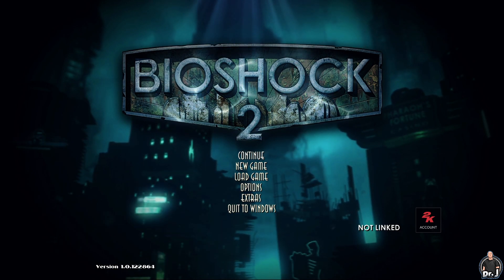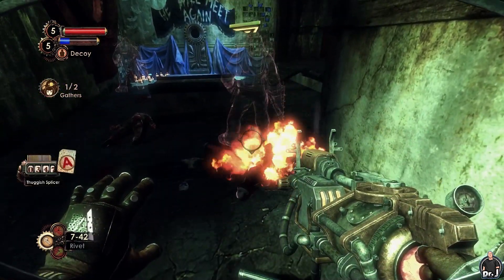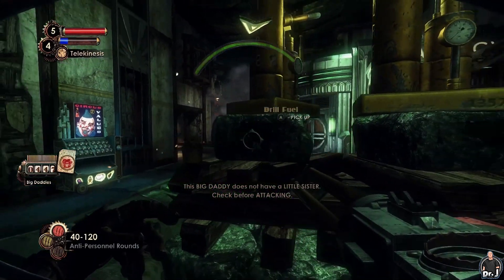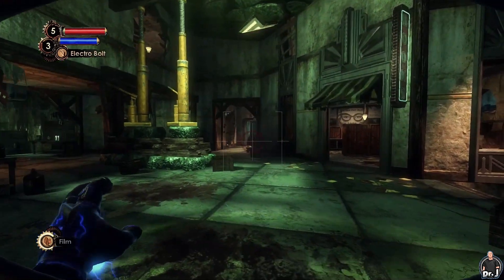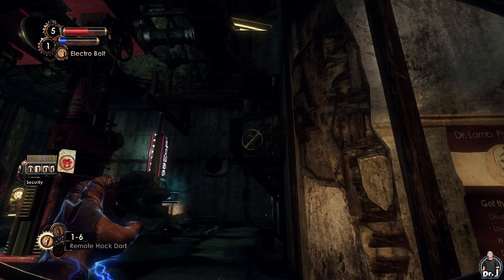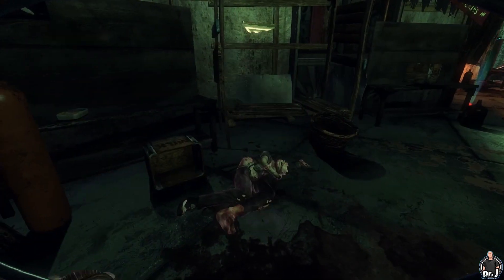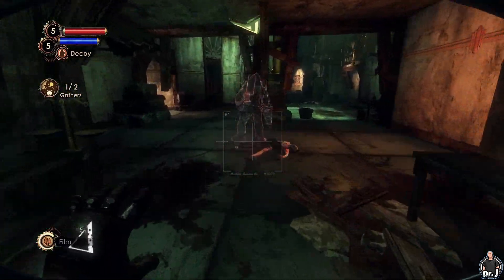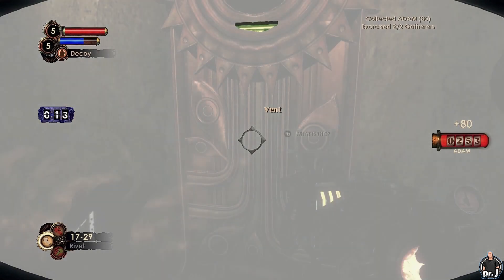Bioshock 2 Remastered All Achievements Walkthrough - Hard Difficulty #6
A story-focused, all achievements walkthrough of Bioshock 2 Remastered with commentary.

BioShock 2 is a first-person shooter video game developed by 2K Marin and published by 2K Games. It was released worldwide for PlayStation 3, Windows, and Xbox 360 on February 9, 2010; Feral Interactive released an OS X version on March 30, 2012. The game takes place in the dystopian underwater city of Rapture, eight years after the events of BioShock. In the single-player campaign, players control the armored protagonist Subject Delta as he fights through Splicers—the psychotic human population of the city—using weapons and an array of genetic modifications. The game includes a story-driven multiplayer mode that takes place before the events of BioShock, during Rapture's civil war.

After the success of BioShock, 2K Games formed a new studio, 2K Marin, to create the sequel. 2K Australia, Arkane Studios, and Digital Extremes provided additional support. The developers focused on improving gameplay elements from the first game, and return to the Rapture setting to explore a new perspective of the city. The story received major changes throughout development. Garry Schyman, who composed BioShock's soundtrack, returned for the sequel; he expanded the game's sonic palette to include more blues and religious music to parallel its themes.

BioShock 2 received positive reviews, with praise directed at its narrative, themes, art style, characters, endings and gameplay. Criticisms included a slow start and failure to distinguish itself from its predecessor. The multiplayer mode was supported with downloadable content, and a single-player campaign expansion, Minerva's Den, released in August 2010. The game sold more than 3 million copies, but did not meet the publisher's sales expectations. A remastered version titled BioShock 2 Remastered was released as part of BioShock: The Collection for PlayStation 4, Windows, Xbox One, and Nintendo Switch.

While its review average was worse than BioShock, retrospectives have re-evaluated BioShock 2 as a worthy entry, or even the best of the series.

00:00 Intro
00:57 Start of Episode